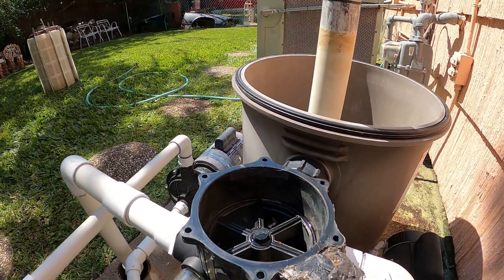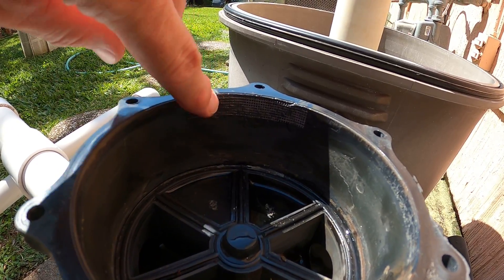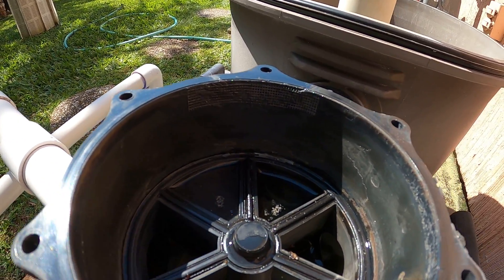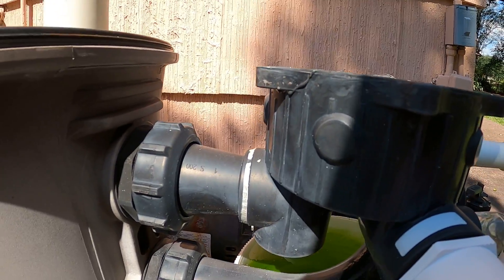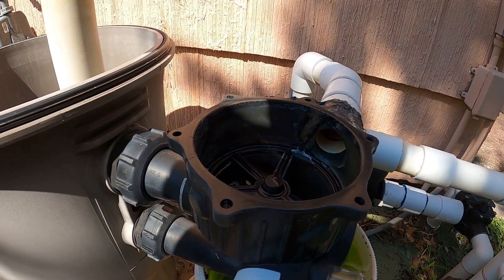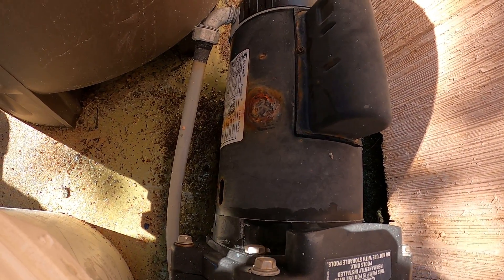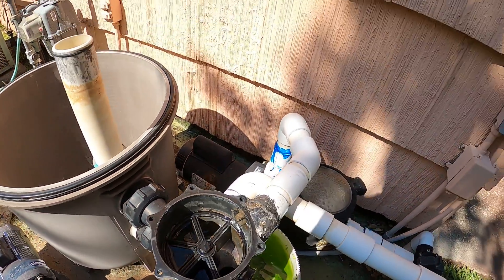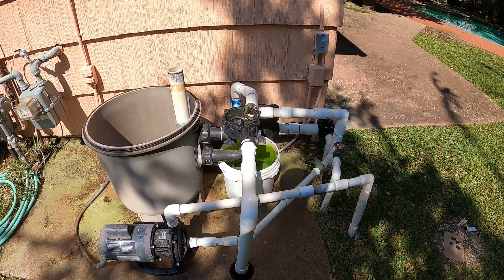Repair Made. Hayward Filter Valve.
Let's see if this holds. I used 5 minute epoxy and some fiberglass re-enforcement material. The hole is sealed and the mounting tab is in place. Now the test comes. Will it stand 30 pounds of water pressure?